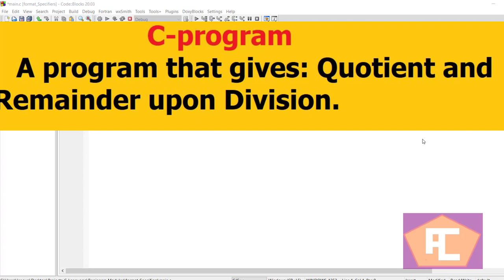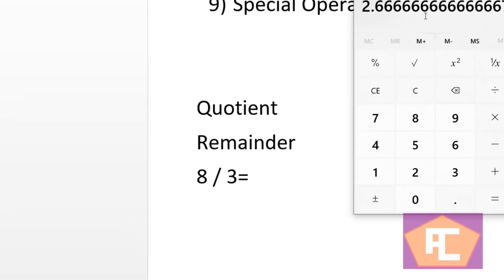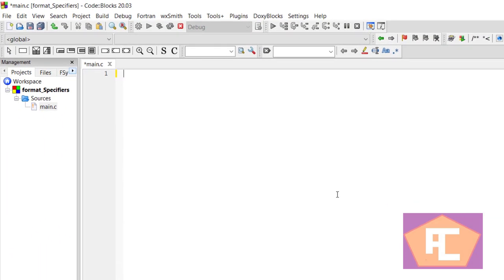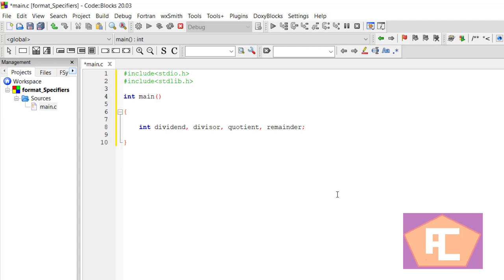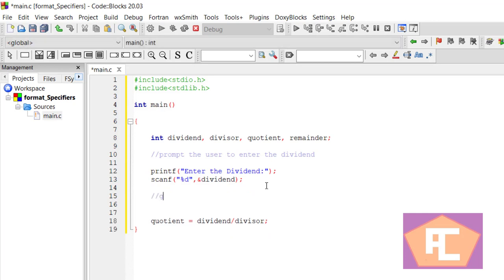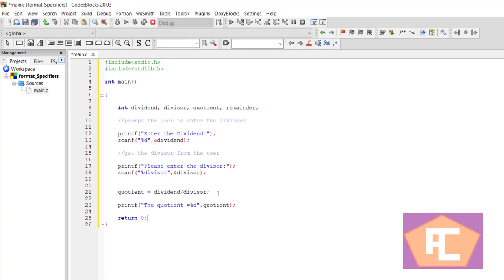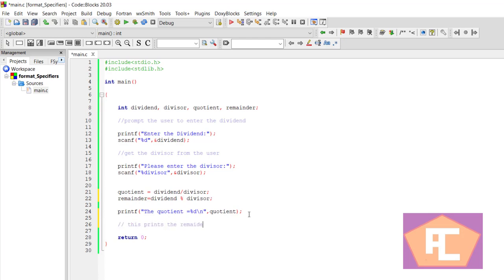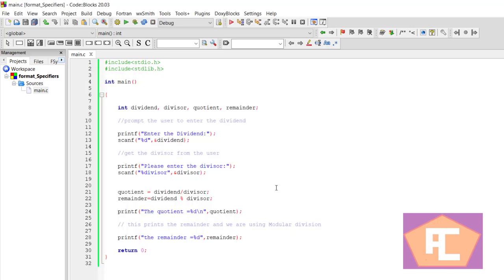A C-program to get user Input and display the Quotient and Remainder